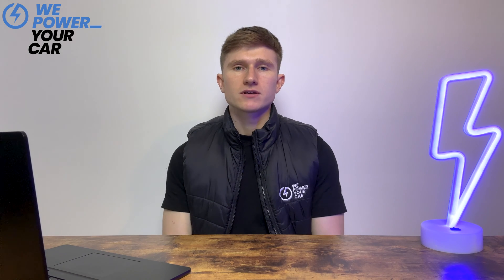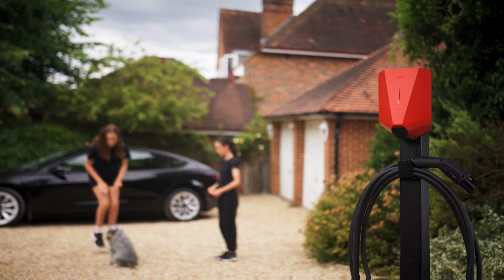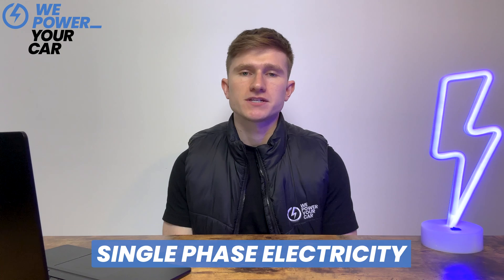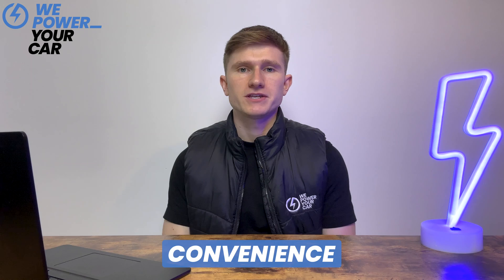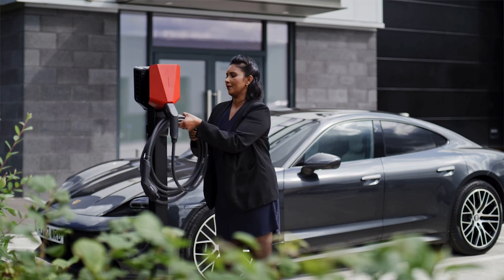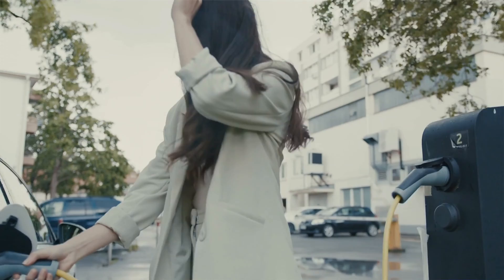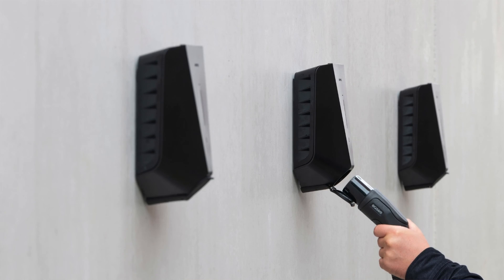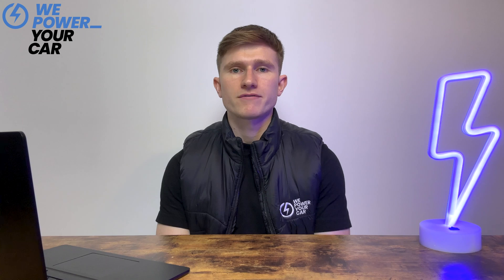Do You Need Two EV Chargers At Home?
In this video, we will cover the questions you need to answer before deciding whether or not to invest in two home EV chargers.

Our team of industry experts are available seven days a week to provide free, unbiased advice. With engineers across the UK, we can install wherever you are – all with first-class customer service.

TIMESTAMPS:
00:00 Introduction
00:30 Cost considerations
00:53 How much space do you have?
01:18 Charging speed
02:22 Usage patterns
03:19 Vehicle socket type compatibility
04:49 What are the options for two or more EV chargers at home?
06:25 Summary